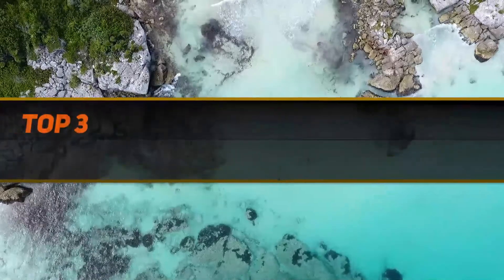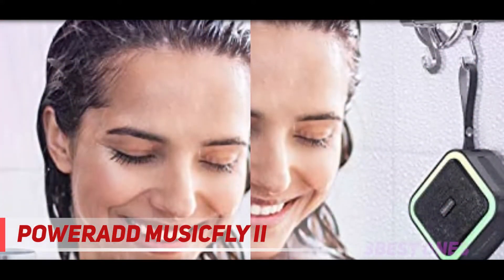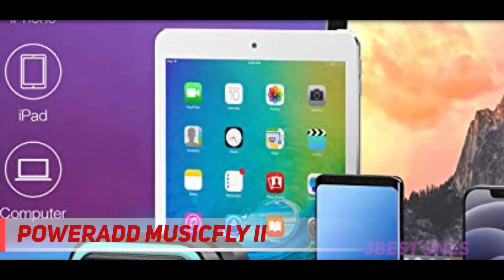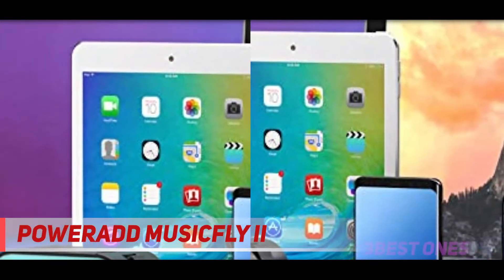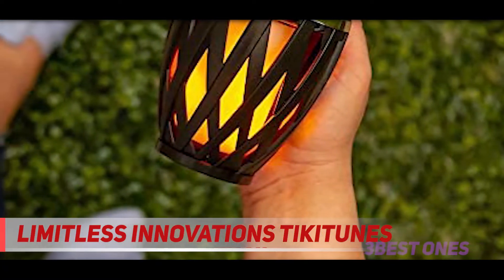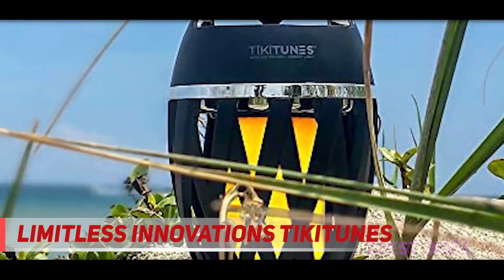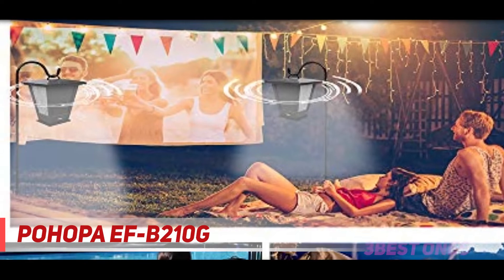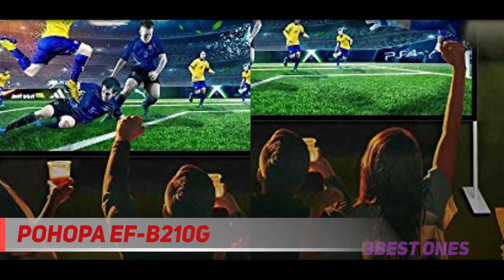3 Best Outdoor Speakers 2023?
► Links For Updated Price Of Best Outdoor Speakers 2022!
✓ 1  ► Pohopa EF-B210G ◄
✅ Amazon US ▶️
✅ Amazon CA ▶️
✅ Amazon UK ▶️
✓ 2  ► Limitless Innovations TikiTunes ◄
✅ Amazon US ▶️
✅ Amazon CA ▶️
✅ Amazon UK ▶️
✓ 3  ► POWERADD MusicFly II ◄
✅ Amazon US ▶️
✅ Amazon CA ▶️
✅ Amazon UK ▶️

This is the top 3 Best Outdoor Speakers in my opinion, for this year.